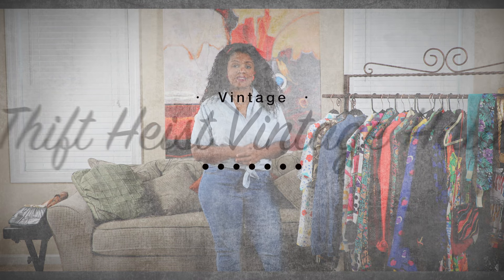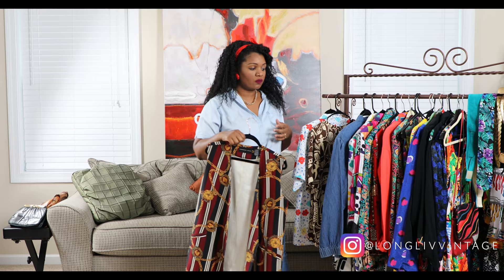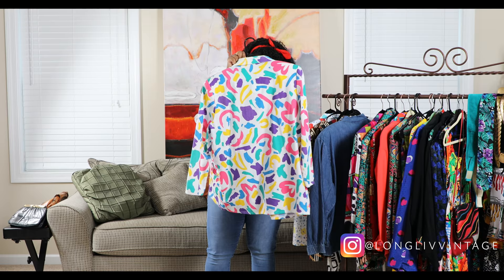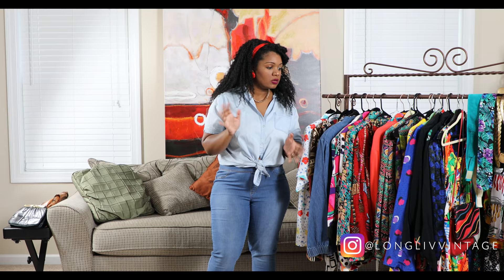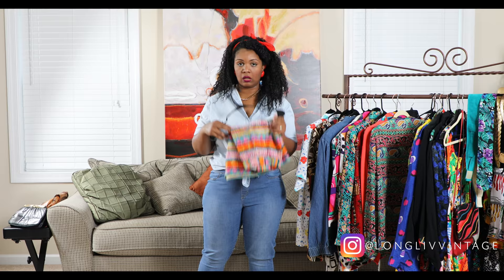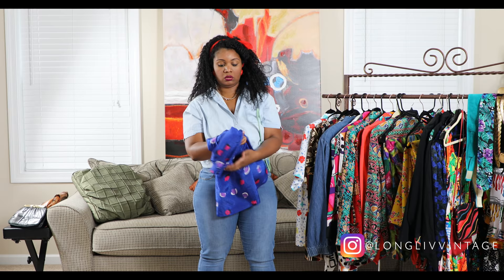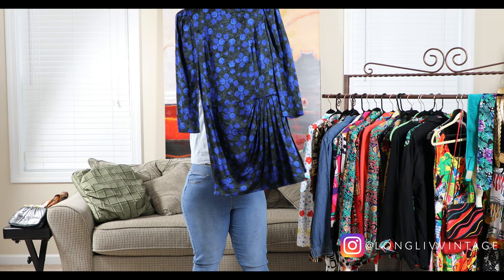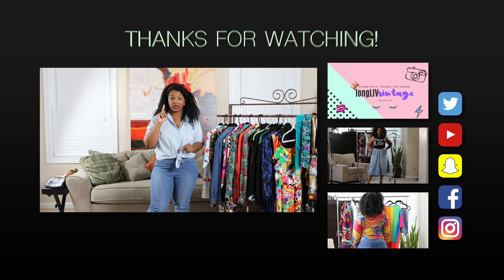Thrift With Me | Try On | Blazers, Dresses, Bags & MORE!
Hi Lovelies!  I'm back with more vintage goodies.  As I've mentioned before and as you can see I gravitate towards colors.  Well I've found lots of it and I even found some great transition pieces.  Be sure to check out if you see anything you like!  Enjoy!

VIDEO EDITING: Elevated Visuals LLC - Atlanta, GA

BLOG COMING SOON!

Everything was purchased using my own coins:)